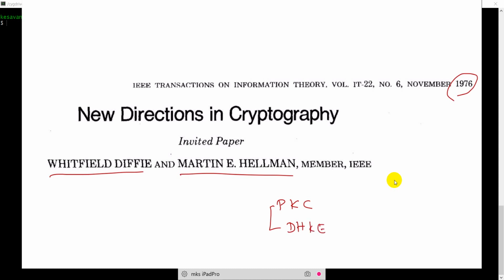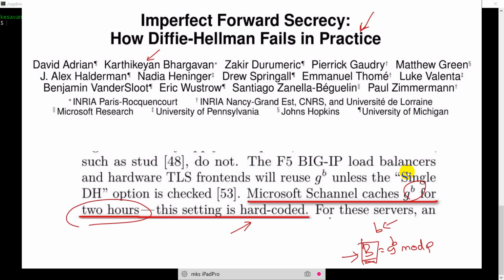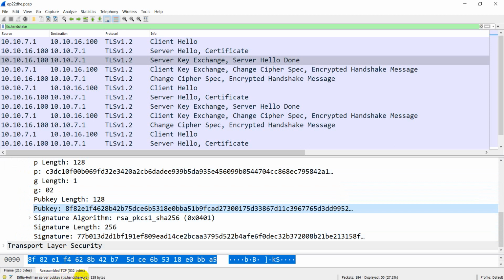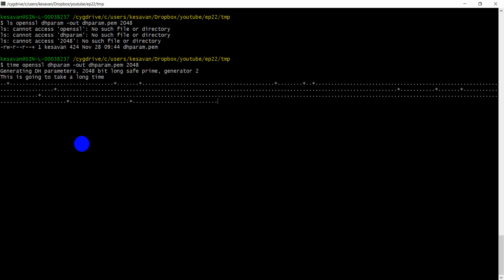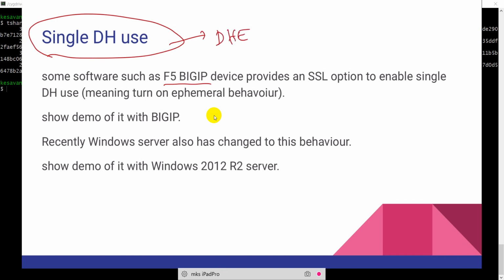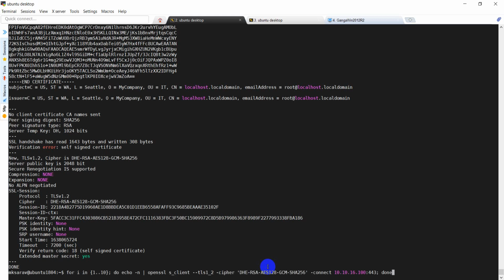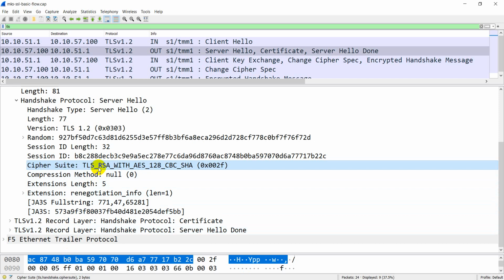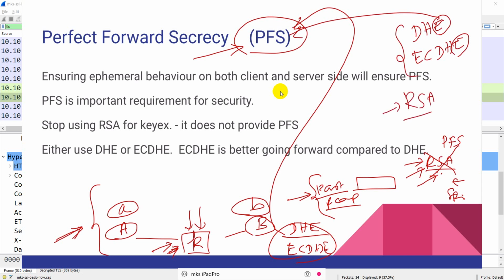SSL/TLS Lecture Series - Episode 22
SSL/TLS Lecture Series - English - Episode 22.

In this episode, we will learn about why some servers are reusing the DH domain parameters g and p values and also see demo of certain servers reusing the private key (and hence public key).  We will also see what is meant by ephemeral keys and see a demo of how to turn on ephemeral behavior (we use F5 BIGIP as example) and also observe the DH ephemeral behavior in Windows 2012 R2 server.  We will also learn the concept of Perfect Forward Secrecy (PFS) and why RSA should not be used anymore for Key Exchange.  We will also see a demo of how much time it is taking to generate the DIffie Hellman Domain Parameters (g and p).